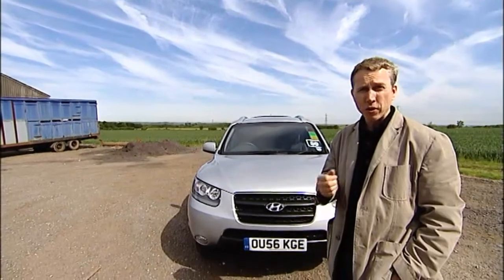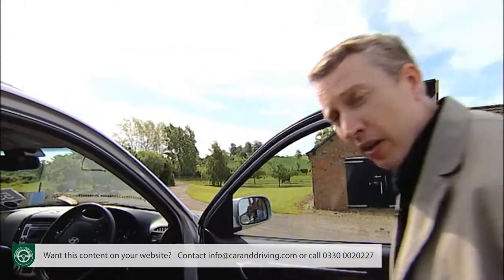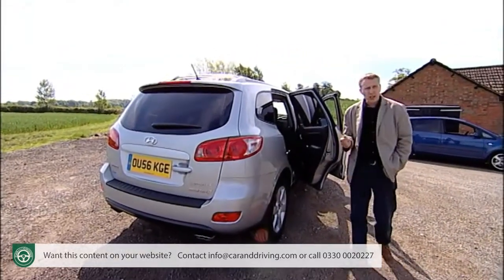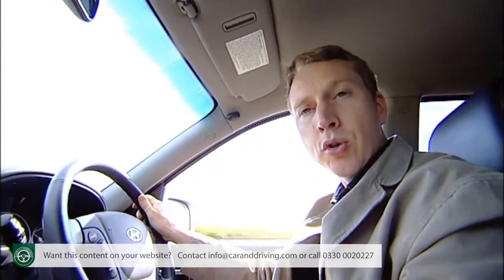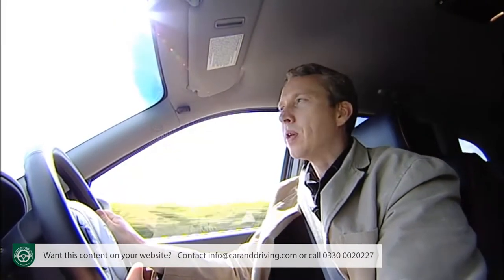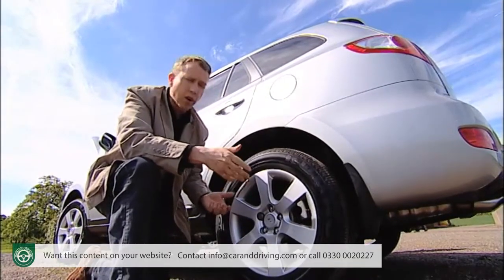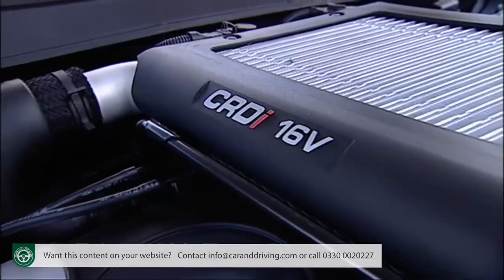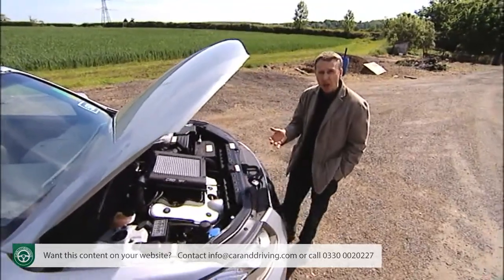Hyundai Santa Fe Second-Generation | 3MIN!! FULL REVIEW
Lease A Car With LeaseLoco Hyundai Santa Fe Second-Generation

Jonathan Crouch writes an in-depth Hyundai Santa Fe Second-Generation review. If you want to watch more reviews on vehicles like this Hyundai Santa Fe Second-Generation, make sure to SUBSCRIBE to our channel and comment what YOU want us to review next.